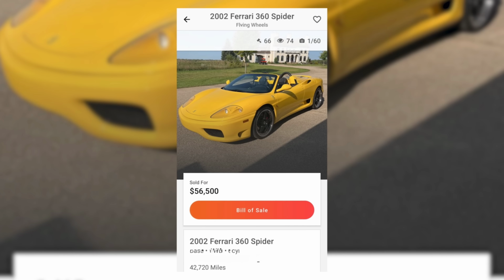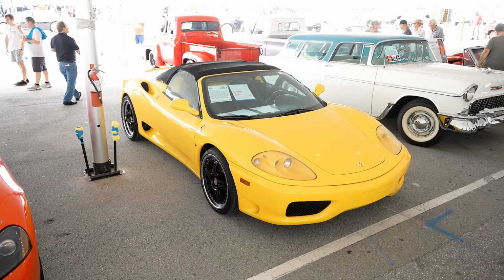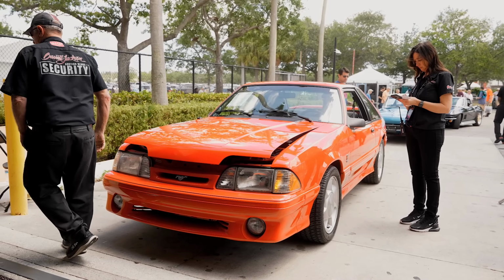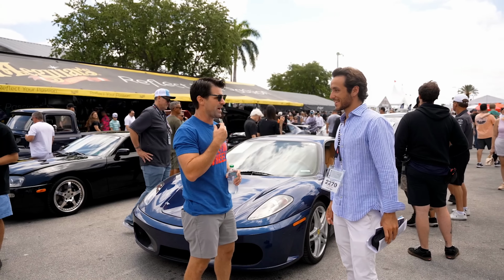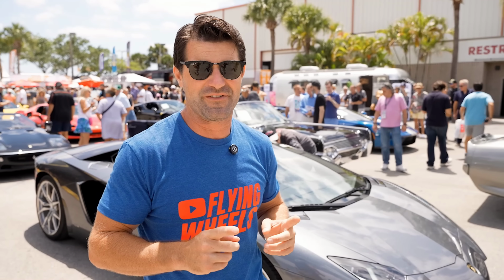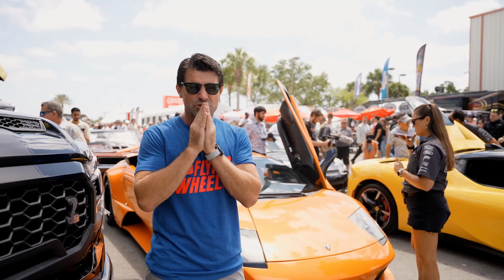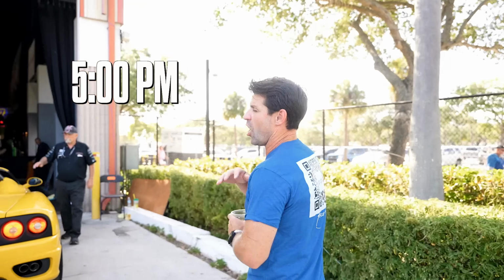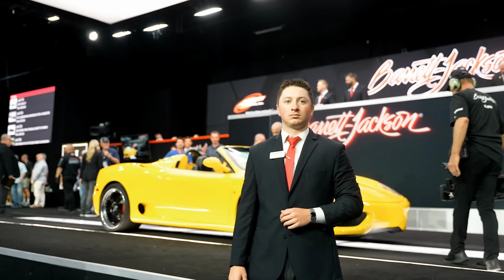I made a Mistake by SELLING MY FERRARI at the Barrett Jackson Auction - Flying Wheels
In my Flipping $400 to a Ferrari Series we purchased a 2002 Ferrari 360 but values have plummeted as we try to sell it at the Barrett Jackson Auction but things dont really go to plan as i lost more than you could imagine
Learn how to do what I do @
Ferrari California Lamborghini Auction Dealer Classic Antique prices buyer fees what is there Mecum Classic exotic High end Luxury car market prices values and specs best place to buy Flying Wheels